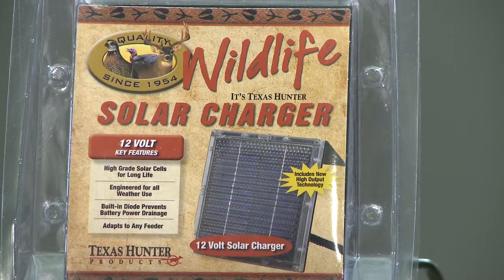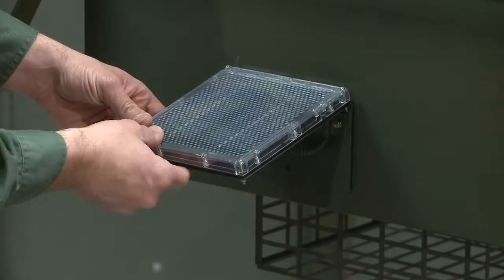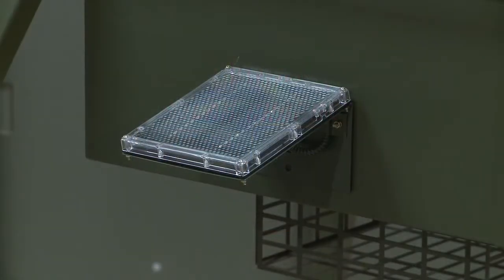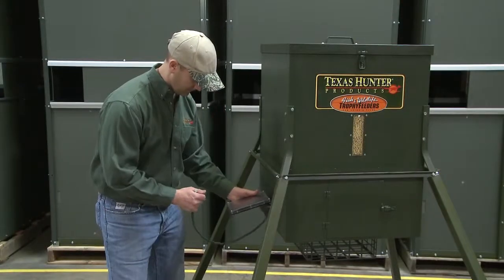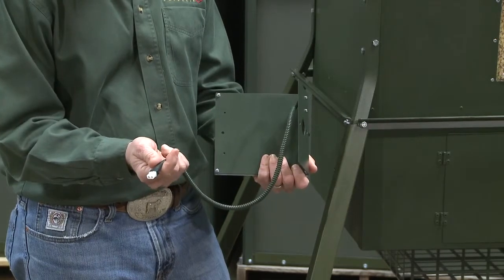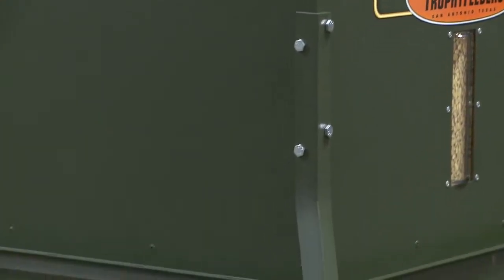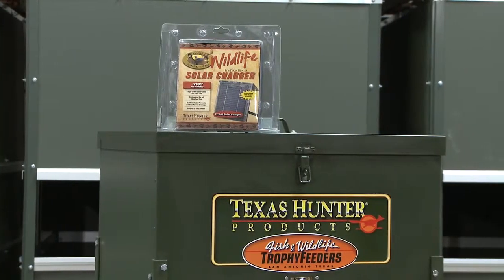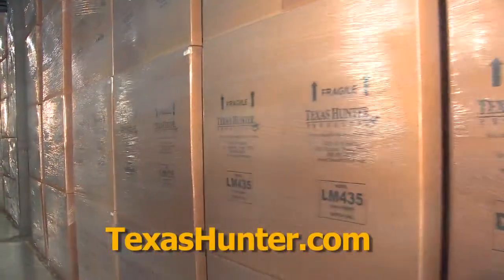Solar Chargers for Deer Feeders, Fish Feeders & Wildlife Feeders by Texas Hunter Products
Solar chargers by Texas Hunter Products include new high output technology for maximum battery charging power. Solar chargers provide a constant trickle charge to extend battery life and maintain battery output for deer feeders, wildlife feeders and fish feeders by Texas Hunter Products. Texas Hunter’s deer feeder Solar Chargers include high grade solar cells for long life. Engineered for all weather use. Built-in diode prevents battery power drainage. Texas Hunter solar panels adapt to any deer feeder. EZ connect plug quickly connects to any Texas Hunter Digital Timer and charges the deer feeder's battery directly through the timer. When used with a Texas Hunter Digital Timer, the timer provides a ‘charging’ indicator so you’ll never have to wonder if the solar charger is working. Easy to install powder coated steel mounting bracket with weather resistant finish is included with each solar charger. Models SP12 and SP6 for deer and wildlife feeders also include a flexible steel wire conduit for wire protection. The steel wire conduit helps prevent damage to wires from weather and varmints. These two models also include universal adaptors for easy installation with any brand of deer feeder. The universal adapter includes a piggyback terminal that connects the solar charger to the rechargeable battery and other brands of deer feeder timers. Eliminate unnecessary trips and expenses of changing out batteries in your deer feeders. Utilize the free energy from the sun to maintain the charge and extend the life of your deer feeder or fish feeder battery.
See the full selection of solar chargers for deer and wildlife feeders and fish feeders